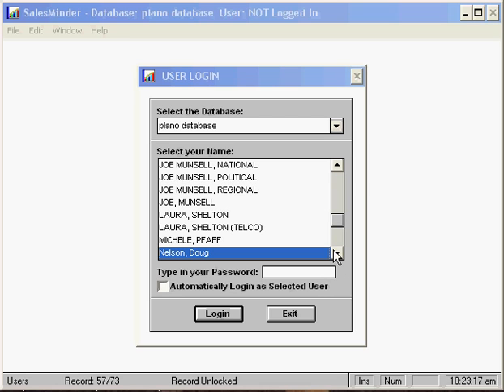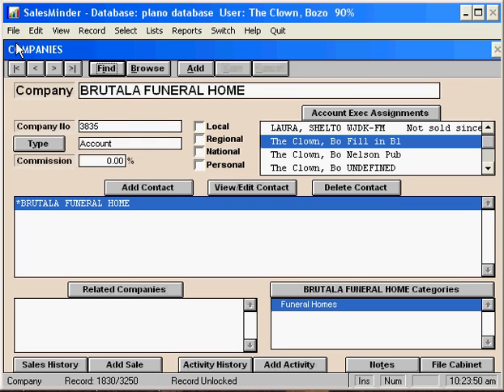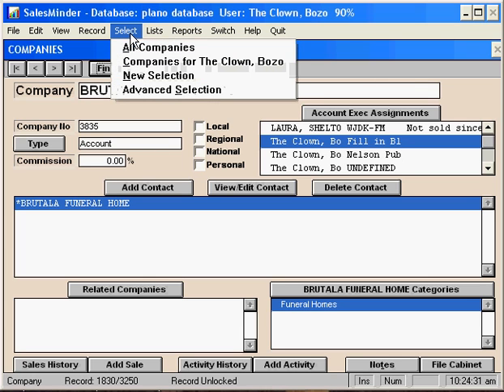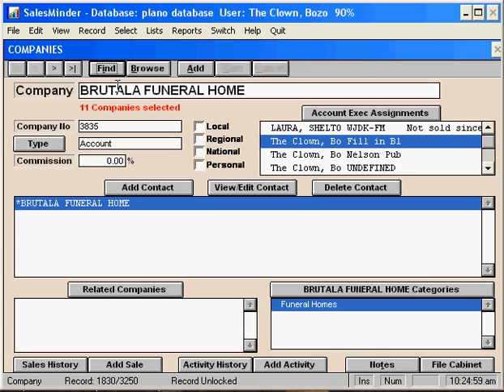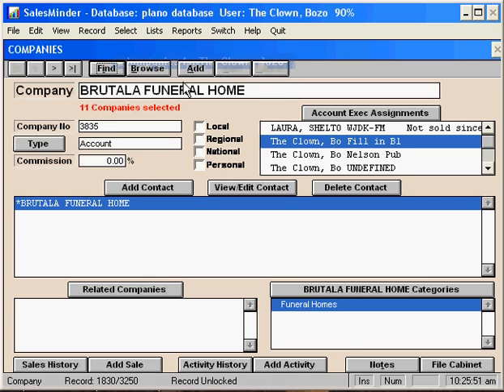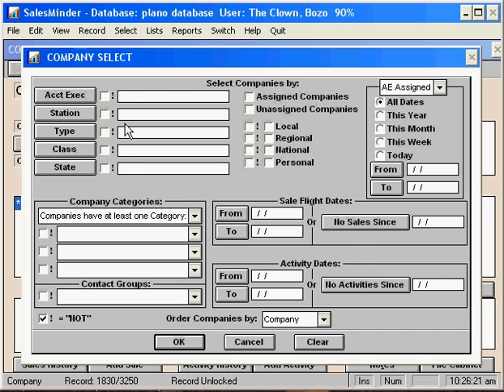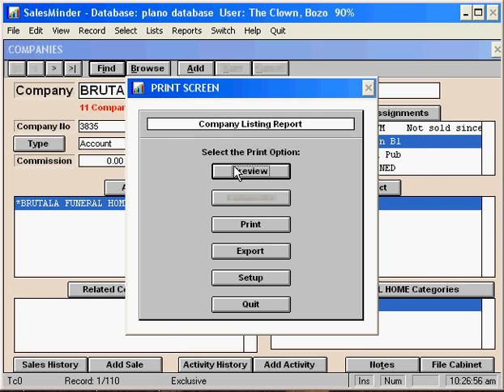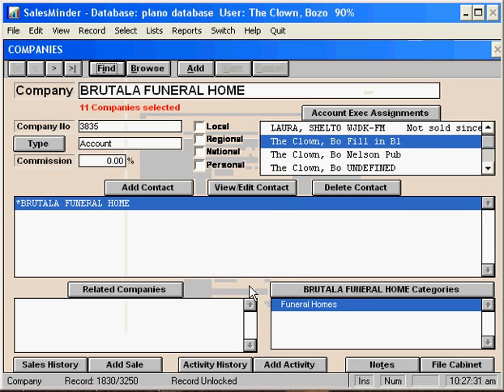How to Print Your Company List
How to print the companies on your list